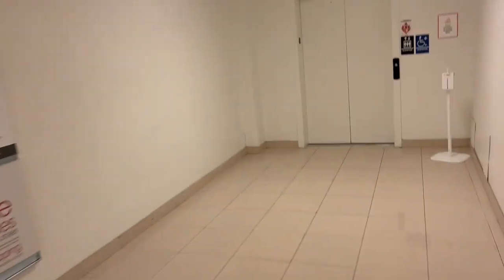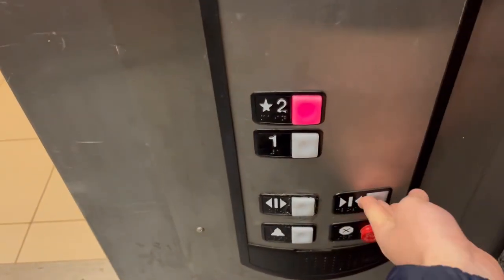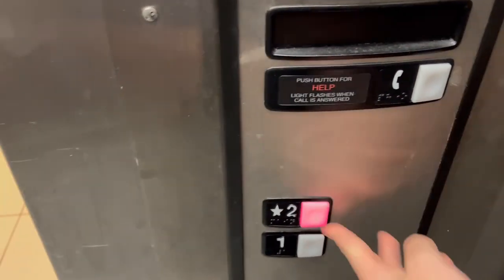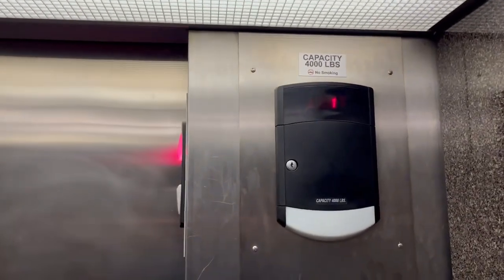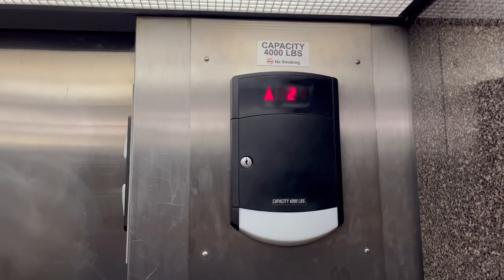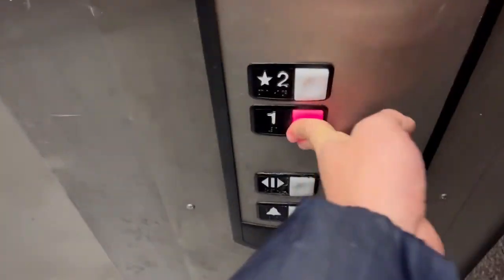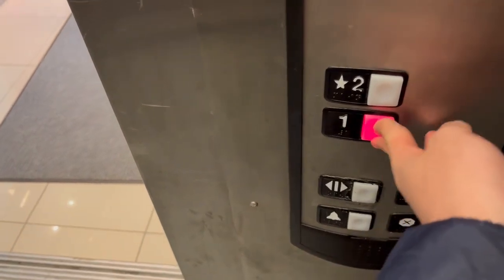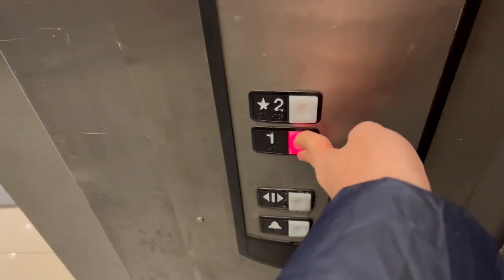OTIS/Schindler 330A Hydraulic Elevator at Macy’s at Montgomery Mall - North Wales PA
Installed 1977

Modernized 2000s